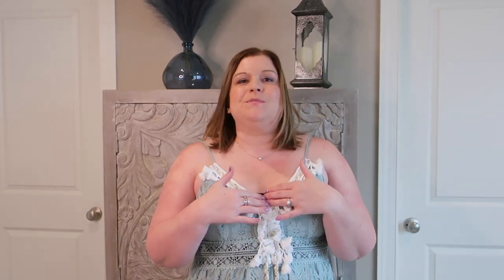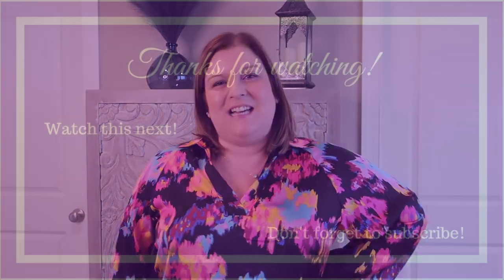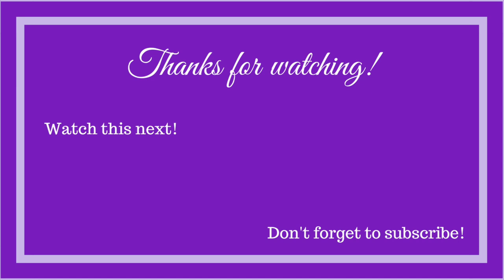Spring Dress Looks I'm Loving | Midsize Fashion Finds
This spring I'm loving bright florals, neutral essentials, and fun pops of color! I'm 5'3", typically wearing a size 14-16 right now and gravitate towards a size XL dress size.

All Amazon Dresses on this Idea List
Pink Ruffle Target Dress
Navy Target Dress
Bright Pink Target Dress

Mailing Address:
Diana - Being Mommy with Style
300 Civic Heights Drive
Box 502